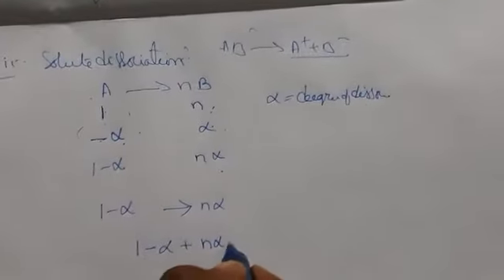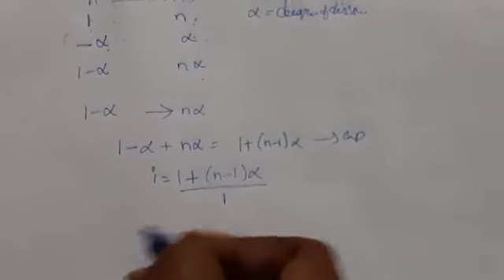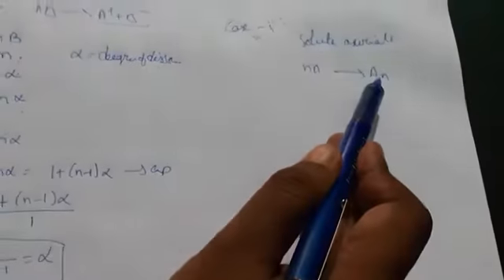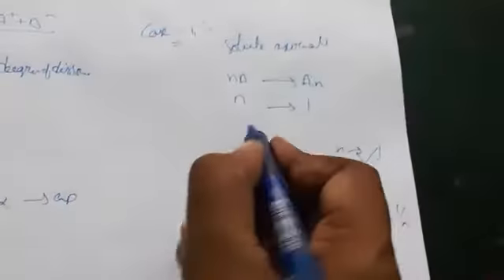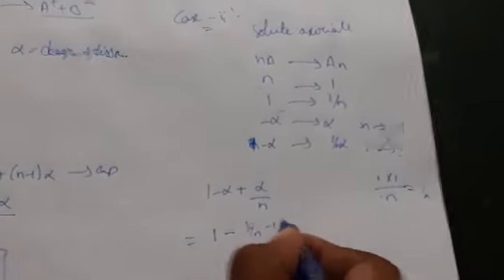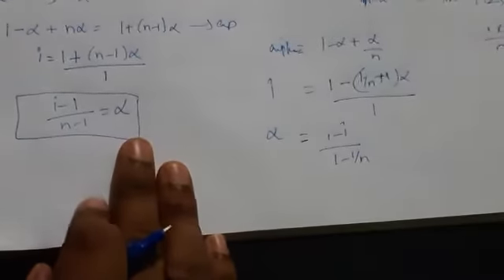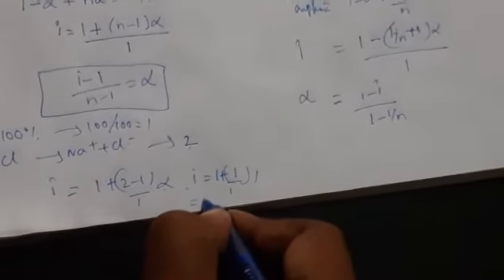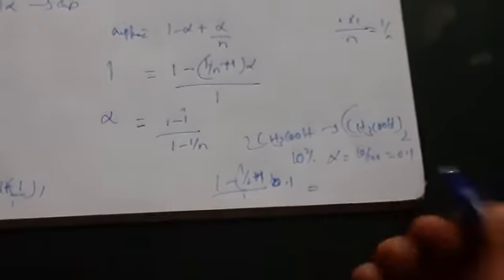Colligative peroperties(2)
Osmotic pressure and abnormal molar mass